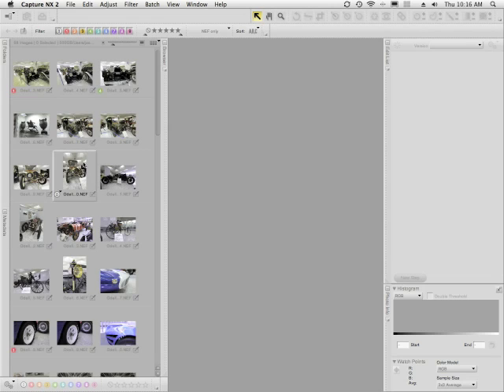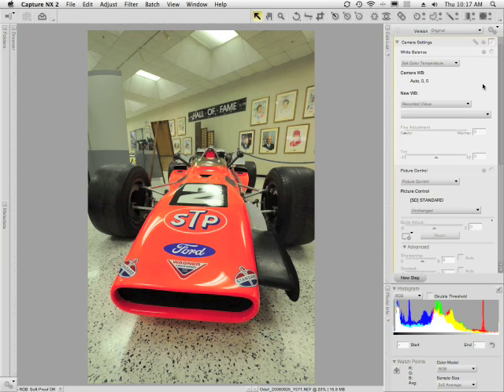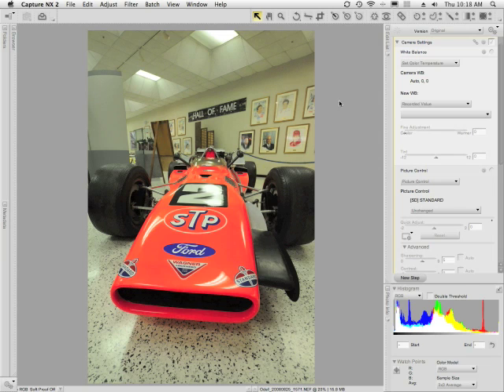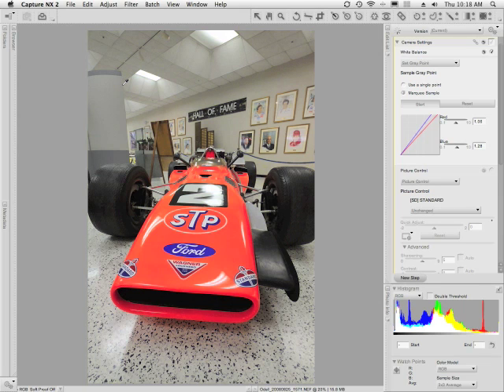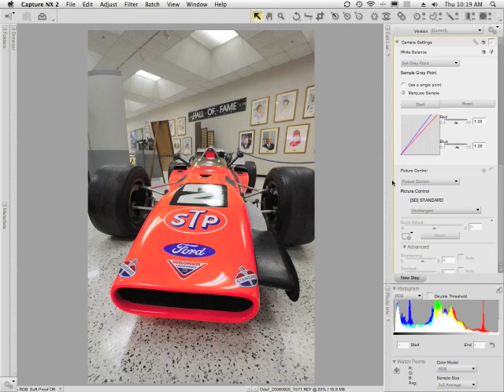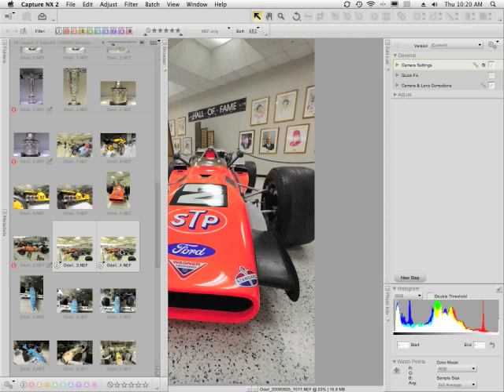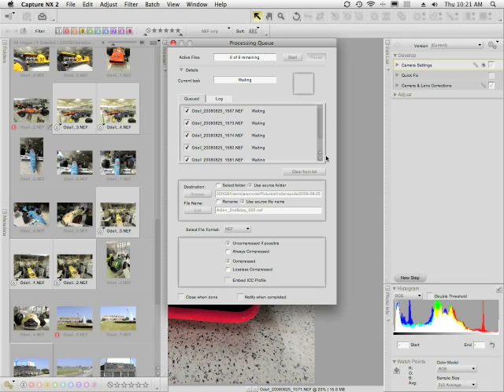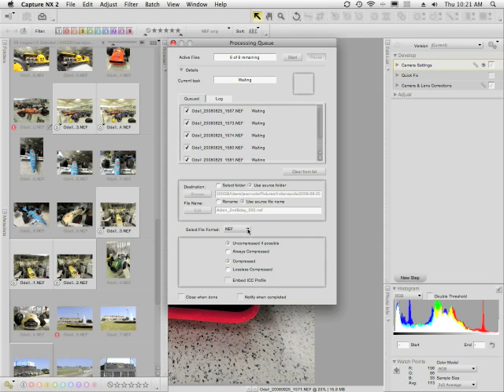Capture NX2: Custom White Balance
Jason Odell explains how to set a custom white balance setting in Capture NX2, and apply it to multiple images.